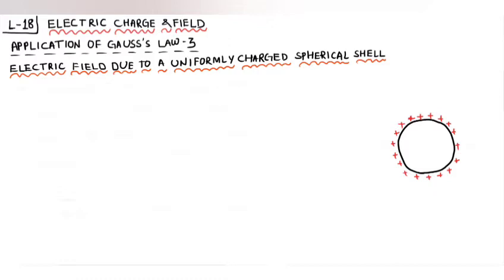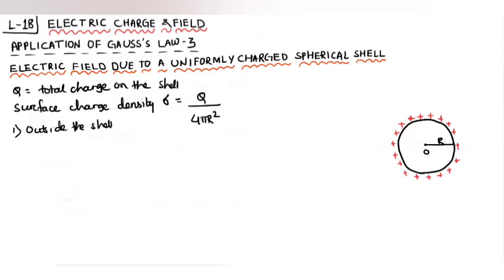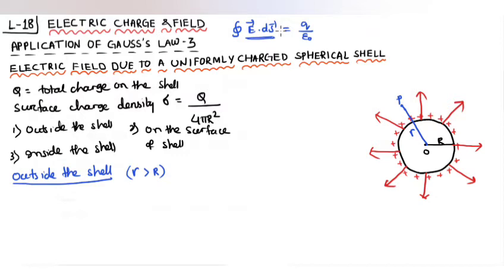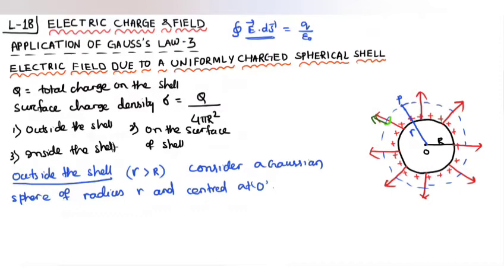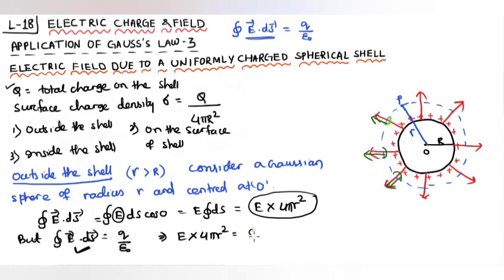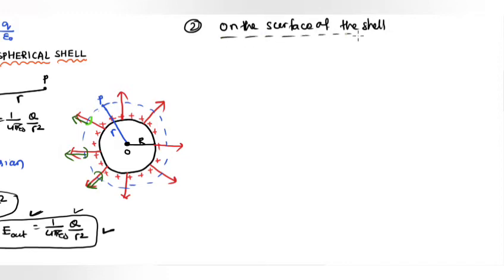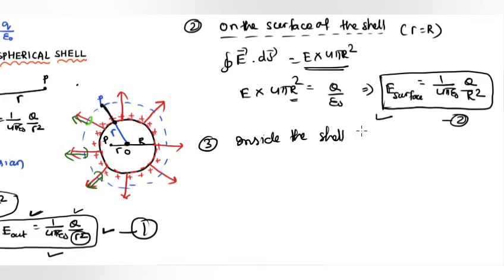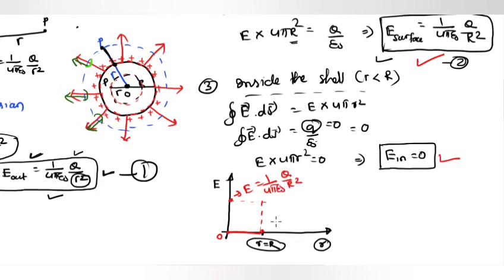L-18 || Electric charge & field || Electric field due to a uniformly charged spherical shell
Electric field due to a charged spherical shell by using Gauss law.